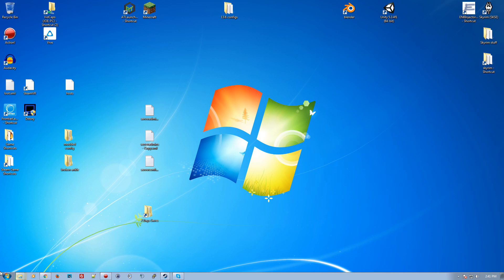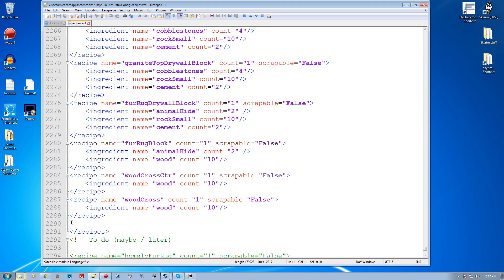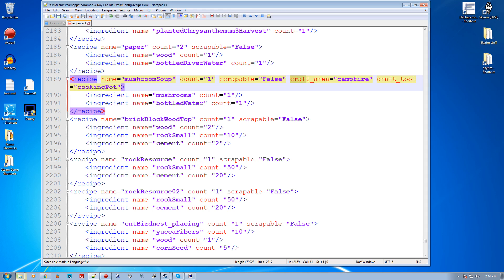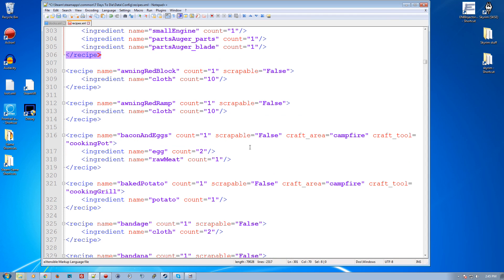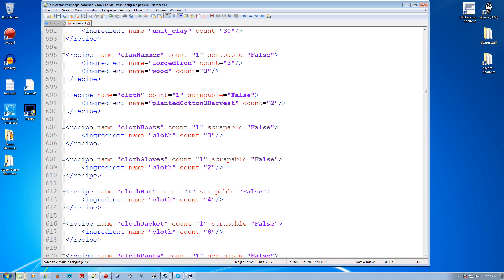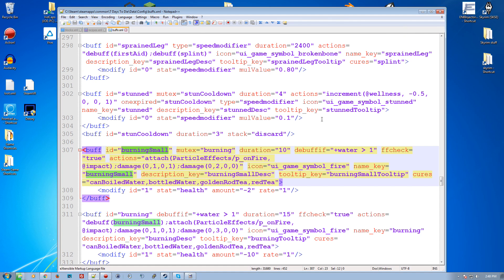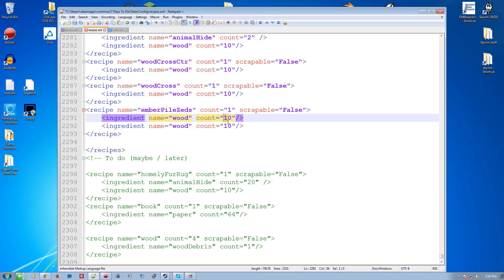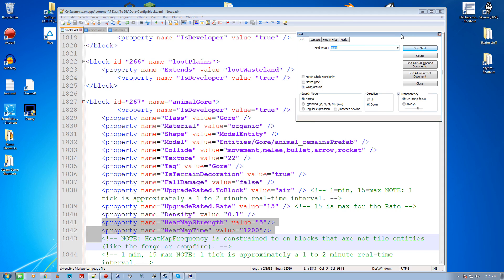7 Days to Die Modding | Alpha 14 / A14 | Recipe editing by request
This is just a quick and dirty video to show how to modify recipes in 7 Days to Die Alpha 14+.

Rongo